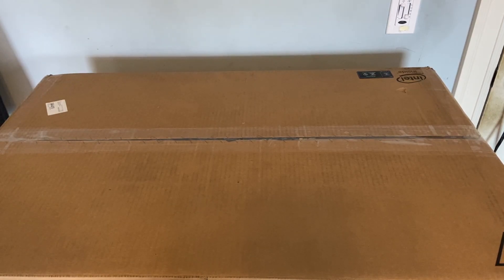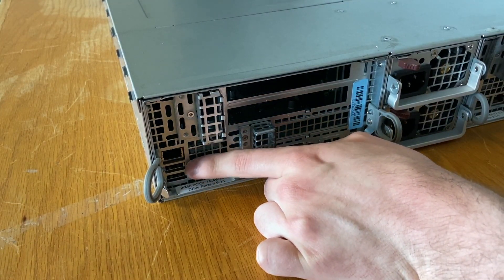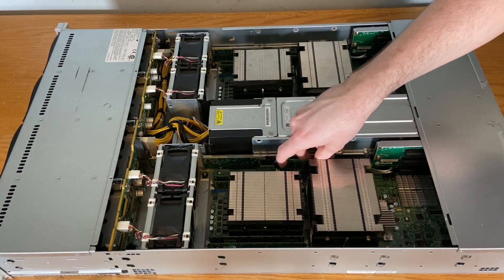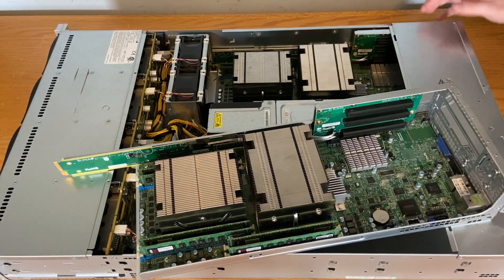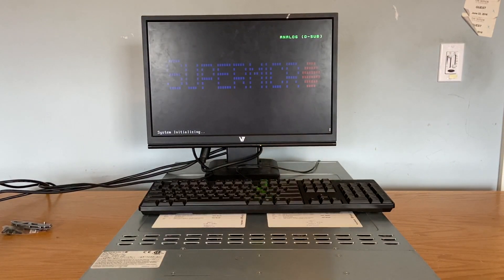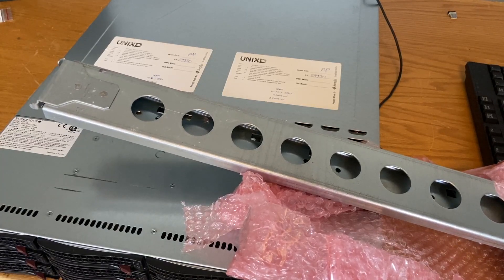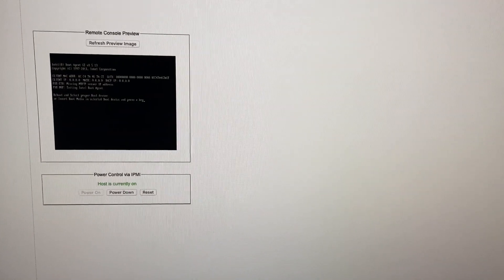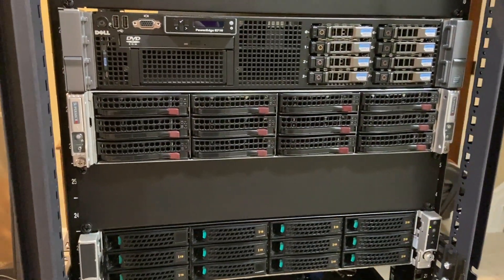SuperMicro FatTwin Dual Node Server Unboxing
In this video, I unbox a SuperMicro Dual Node FatTwin, and install it in the rack. This server (these servers) come with dual E5-2630L v2's each, and 16GB of RAM each.

These will be my main VM hosts.